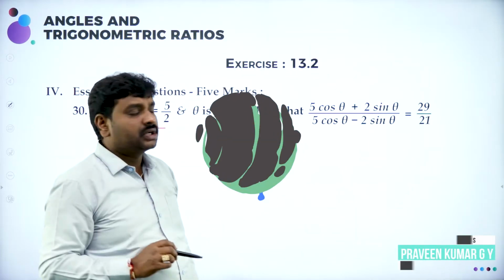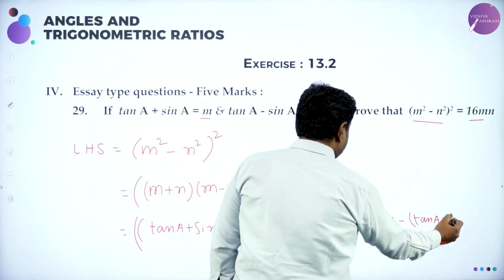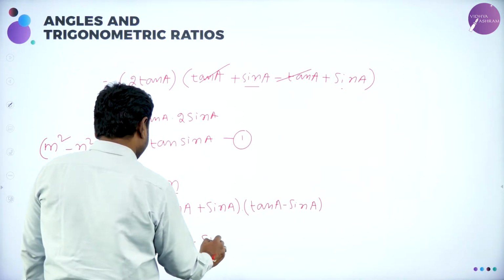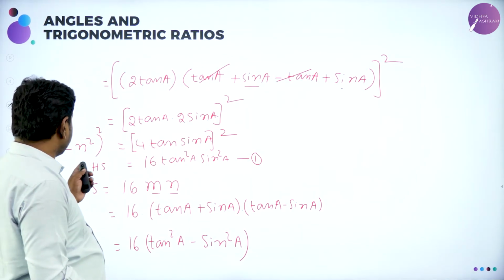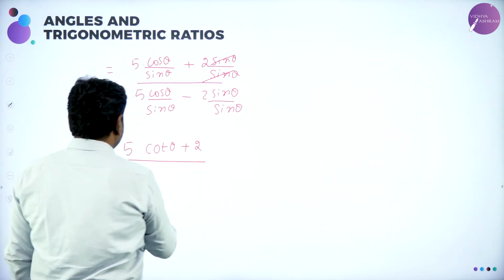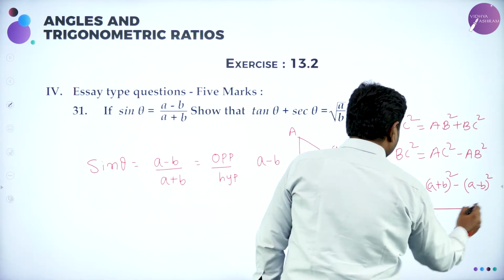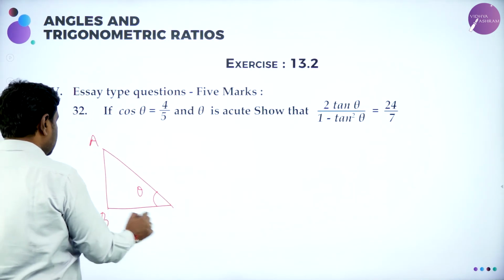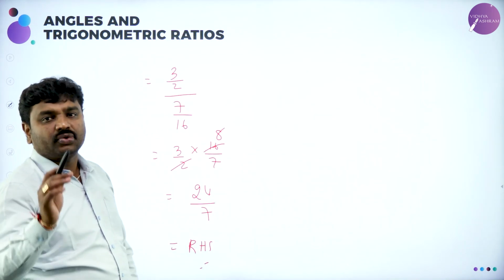DAY 102 | BASIC MATHEMATICS | I PUC | ANGLES AND TRIGONOMETRIC RATIOS | L12